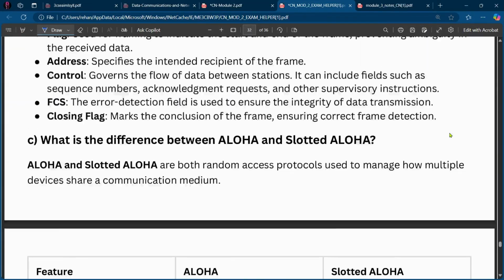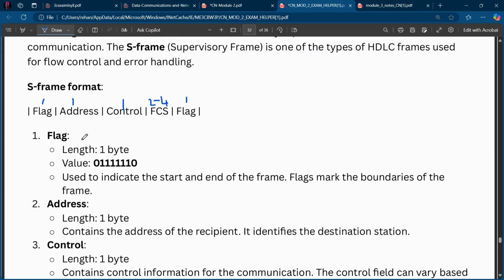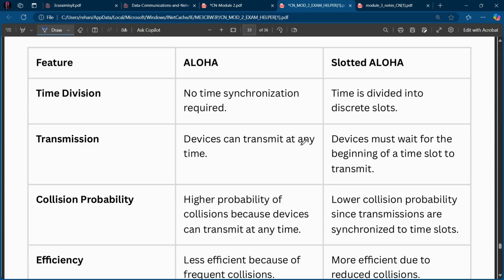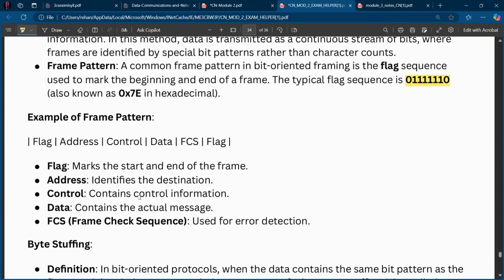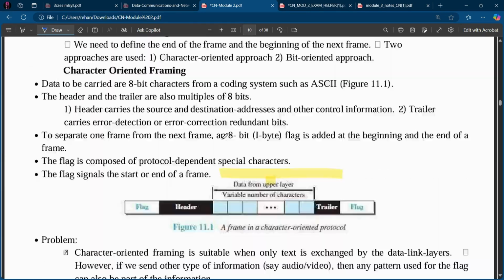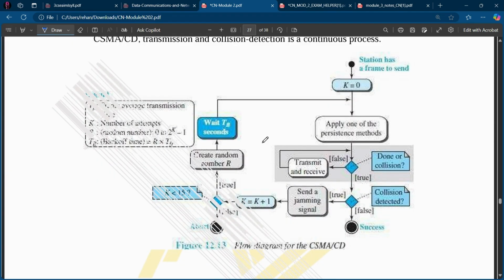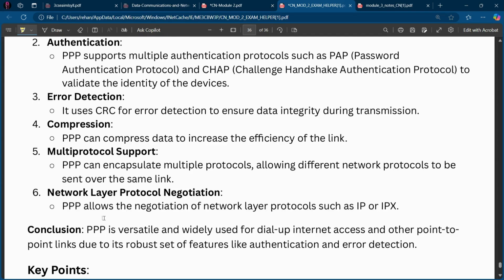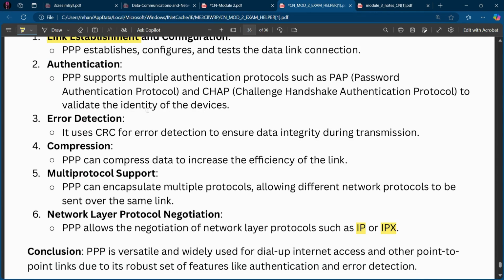SOLUTIONS TO MODEL QUESTION PAPER MODULE 2 ONLY | COMPUTER NETWORKS | BCS502 | VTU 22 SCHEME